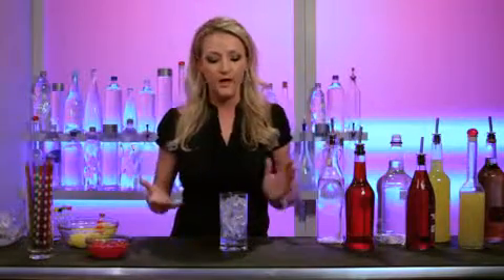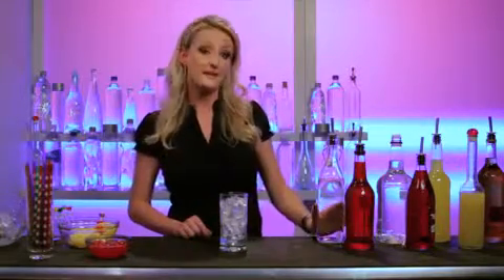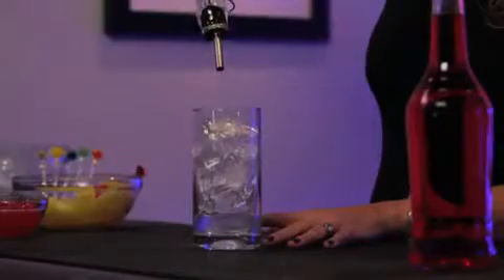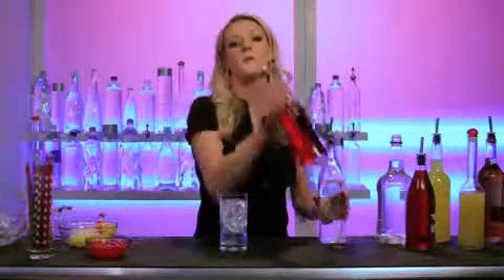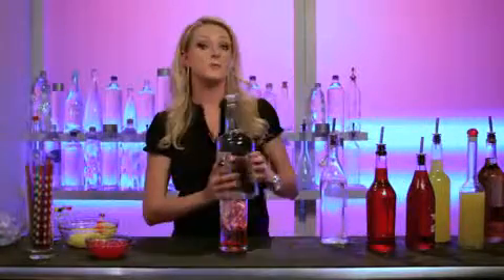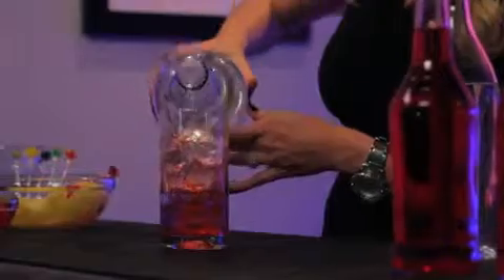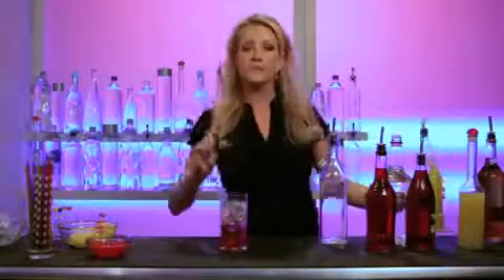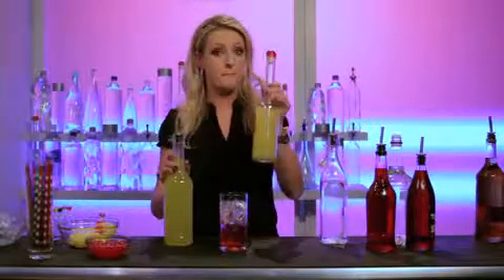Mai Tai recipe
When used to refer to any generic alcoholic mixed drink, cocktail may mean any beverage that contains three or more ingredients if at least one of those ingredients is alcohol.

A cocktail is a mixed drink typically made with a distilled beverage (such as, gin, brandy, vodka, whiskey, tequila, or rum) that is mixed with other ingredients. If beer is one of the ingredients, the drink is called a beer cocktail.

Cocktails contain one or more types of liqueur, juice, fruit, sauce, honey, milk or cream, spices, or other flavorings. Cocktails may vary in their ingredients from bartender to bartender, and from region to region. Two creations may have the same name but taste very different because of differences in how the drinks are prepared.

This article is organized by the primary type of alcohol (by volume) contained in the beverage. Further organization details about the article are as follows:
Cocktails marked with "  IBA  " are designated as "IBA Official Cocktails" by the International Bartenders Association, and are some of the most popular cocktails worldwide.
Expanded articles are linked. Cocktails without separate articles are listed below, along with their primary ingredients and notable facts.[1]
This article is not intended to be a comprehensive list of all cocktails or every variation thereof, and cocktails for which sufficient information is not available are not included.